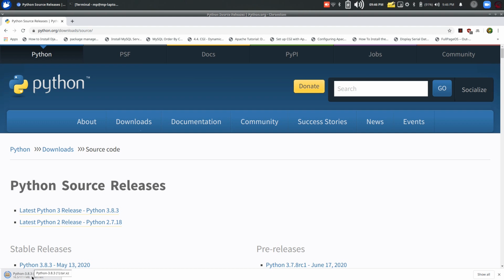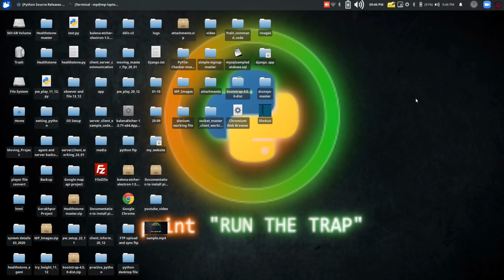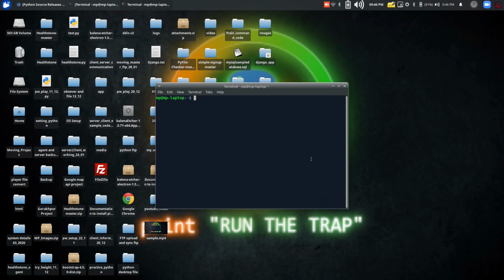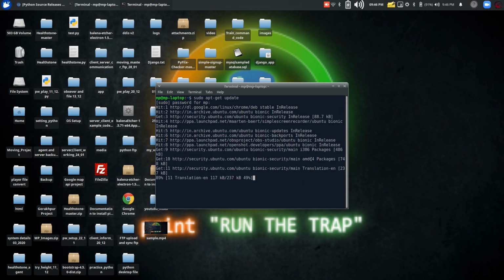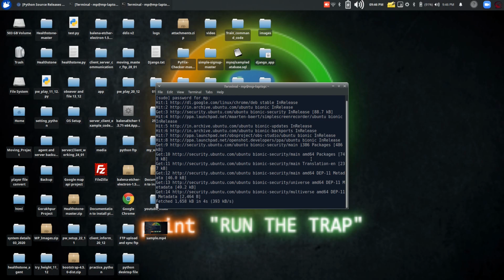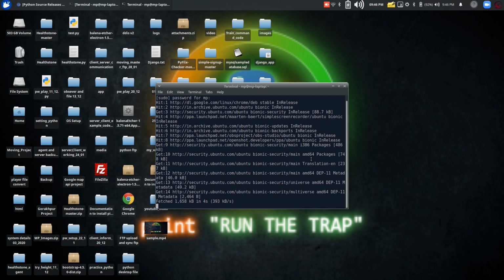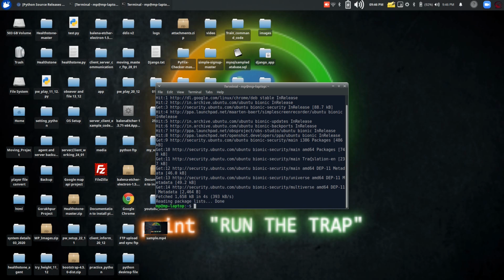1 python tutorial for beginners !! "Hello world" in 2020.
In these python video you will learn how to install python and write your first program "Hello World". In these python tutorial for beginners series i will try to cover the basic first and later on move to
advance level of programming with Raspberry pi and serial communication.

python tutorial